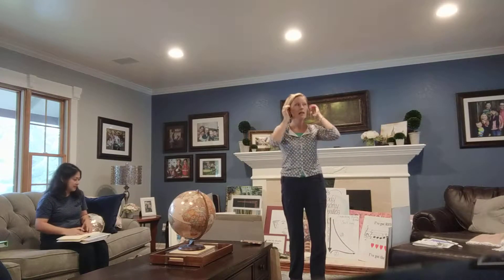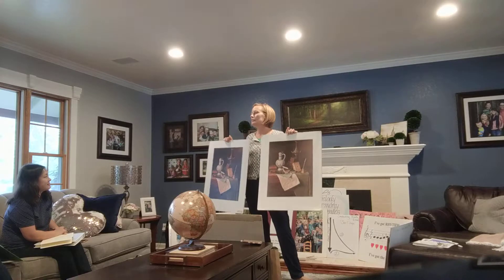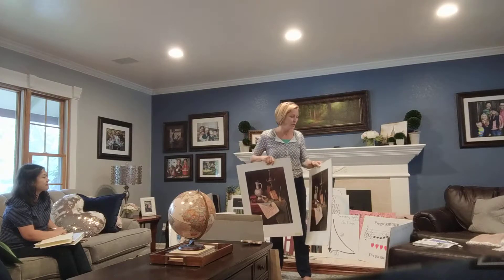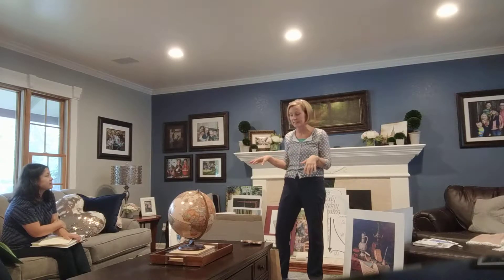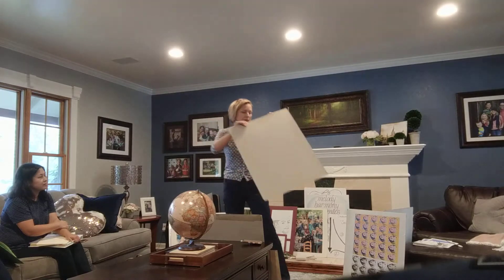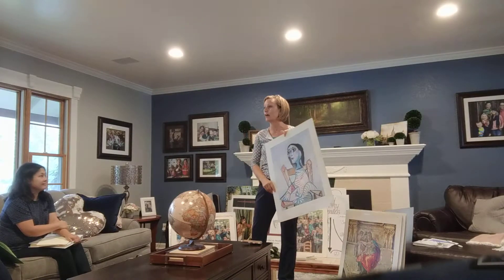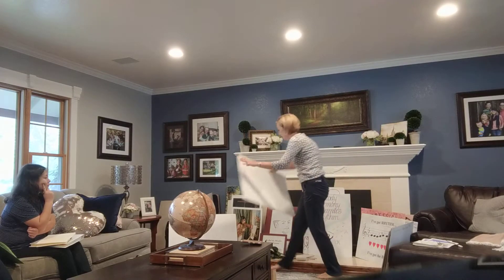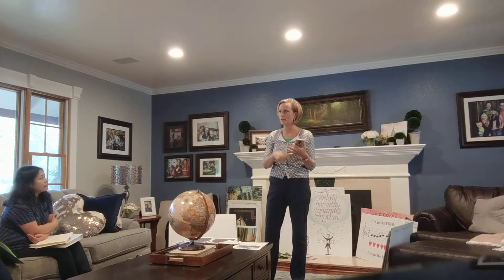Intro to 2018/2019 FAME